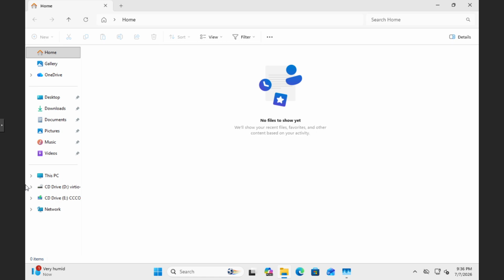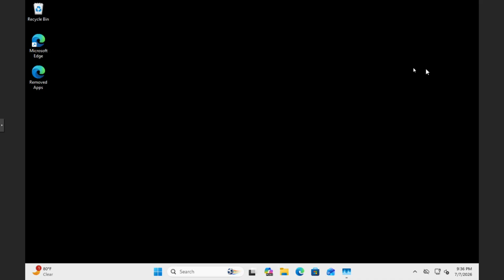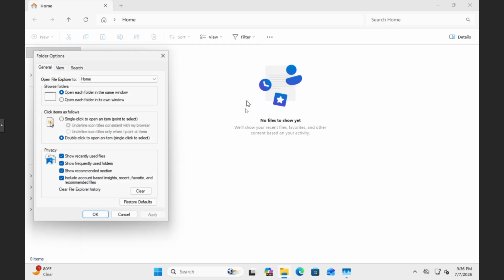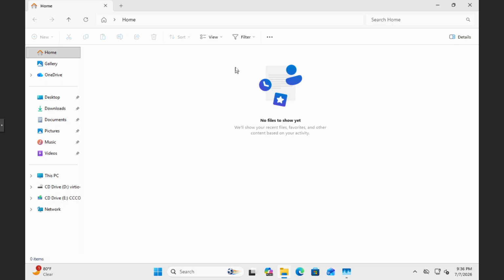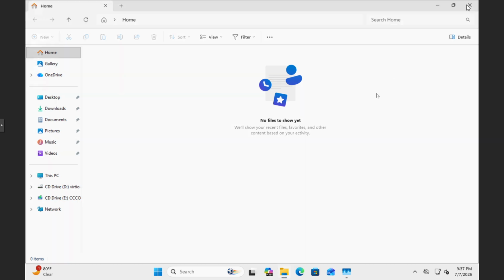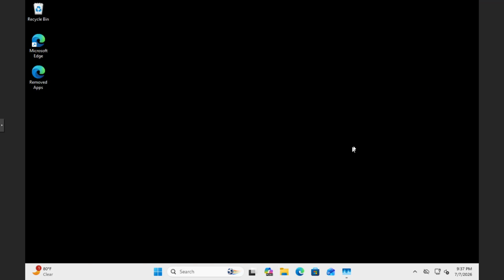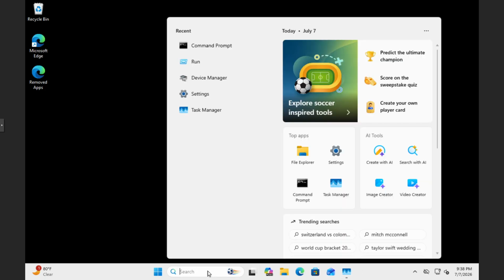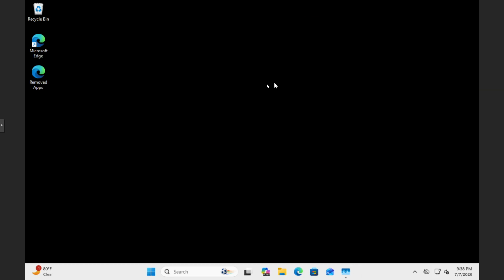File Explorer Keeps Crashing on Windows 11? Here's the Fix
Is File Explorer crashing or freezing on your Windows 11 PC? In this video I walk through 5 fixes that actually work — from quick settings changes to a full system file repair.

Run these in Command Prompt (as Administrator):

sfc /scannow

If SFC finds issues it can't fix, run these DISM commands in order:

Then run sfc /scannow again to complete the repair.